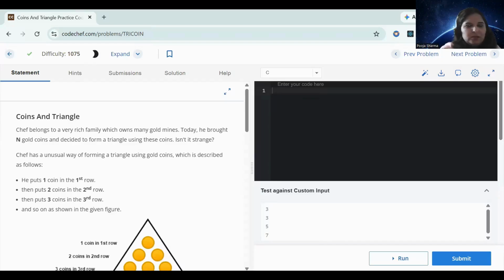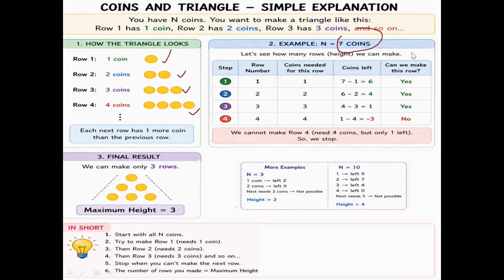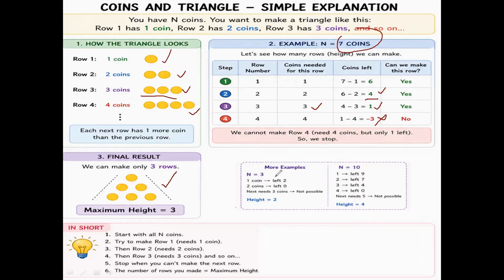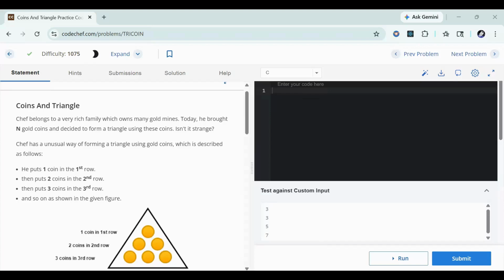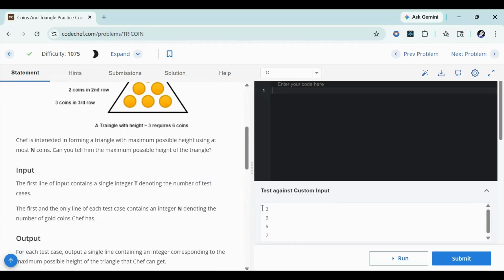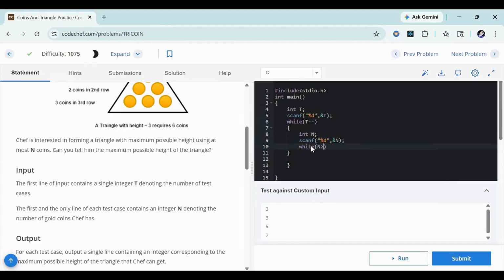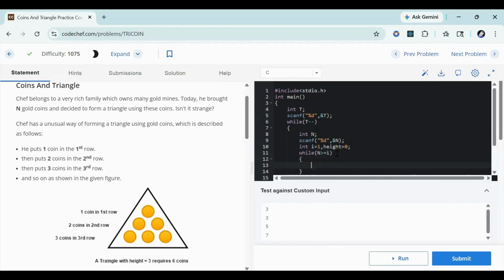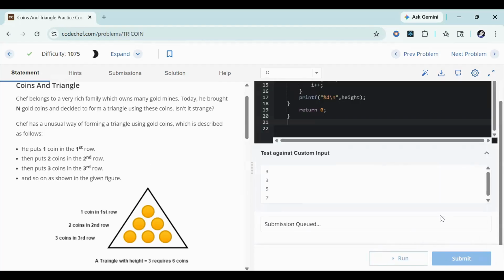Coins and Triangle Problem 🔺 | CodeChef Easy Explanation + C Solution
Struggling with the Coins and Triangle problem from CodeChef? 🤔
In this video, I break it down in the simplest way possible so beginners can understand easily!

To build height H, Chef needs:
1 + 2 + 3 + ... + H coins

👉 This is called the sum of first H natural numbers

🔺 Problem Summary:
Chef has N gold coins and wants to build a triangle like this:

Row 1 → 1 coin
Row 2 → 2 coins
Row 3 → 3 coins

Your task is to find the maximum height of the triangle Chef can build using at most N coins.

Students learning loops & logic

CodeChef beginners